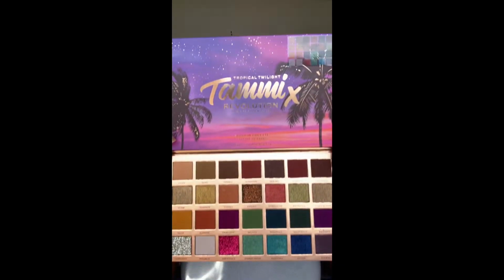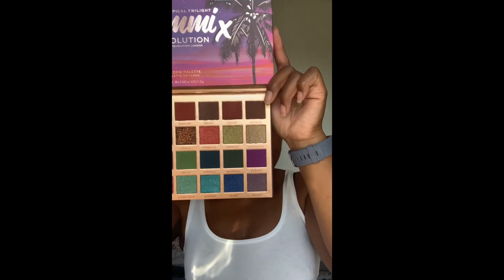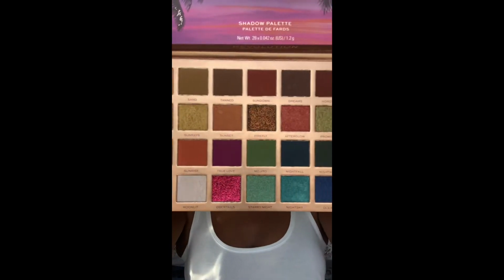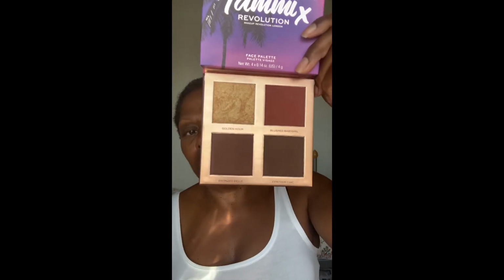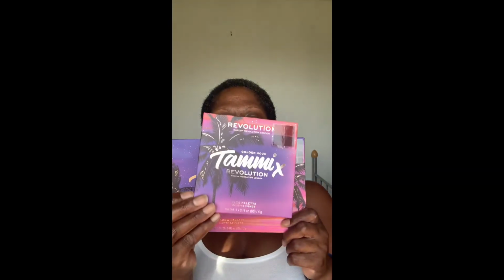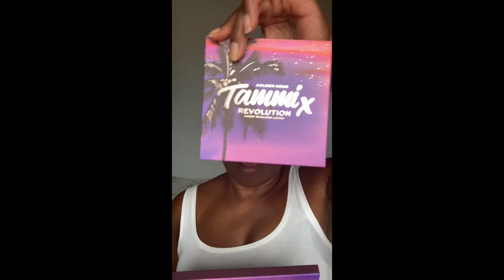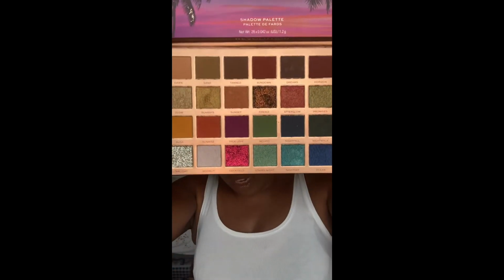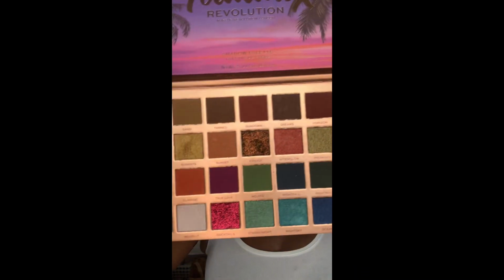New collaboration between Tammi and (Makeup) Revolution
This was filmed back in July over a weekend. Enjoyed playing in this palette.